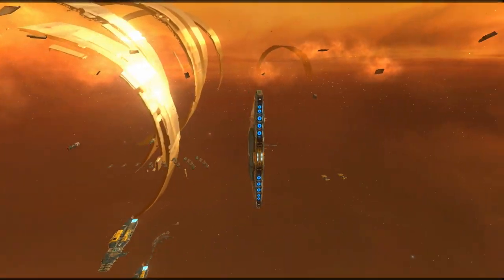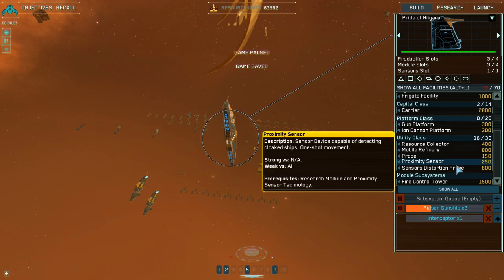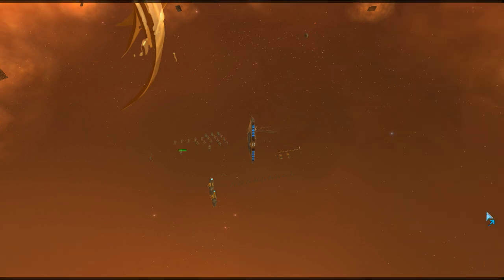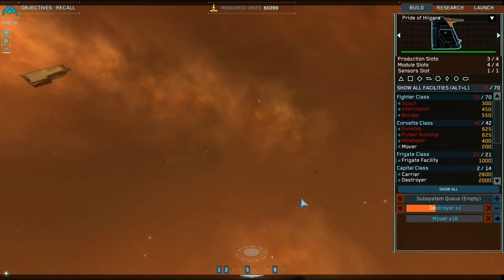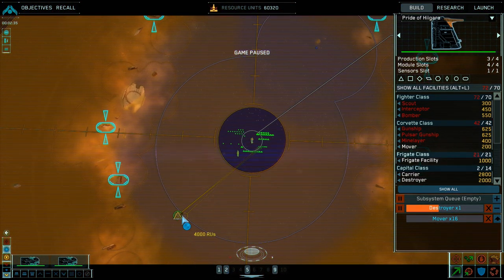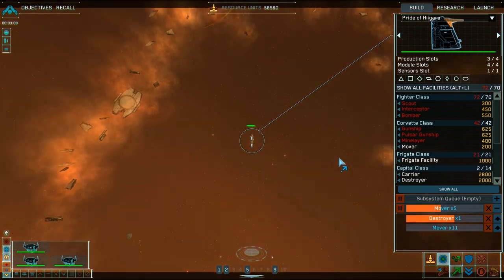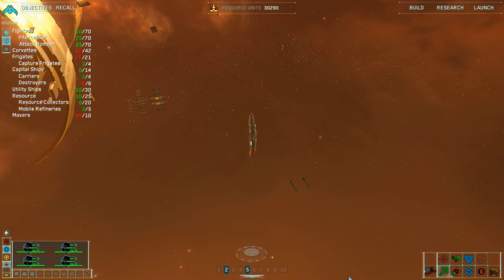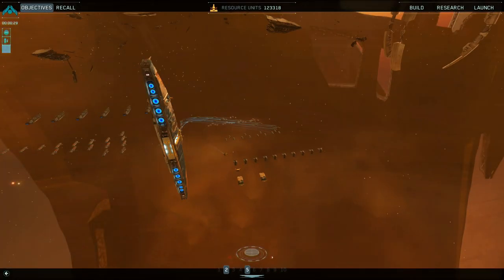Derelicts - Mission 7 - Homeworld 2 Remastered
Pulled out of Hyperspace, the Mothership and Hiigaran Fleet find themselves surrounded by Progenitor derelicts.